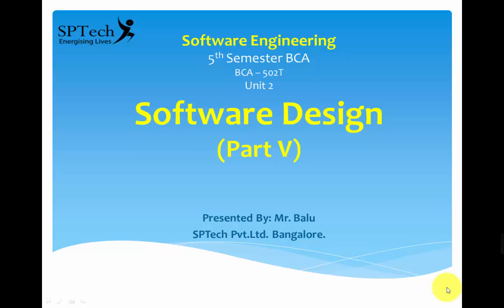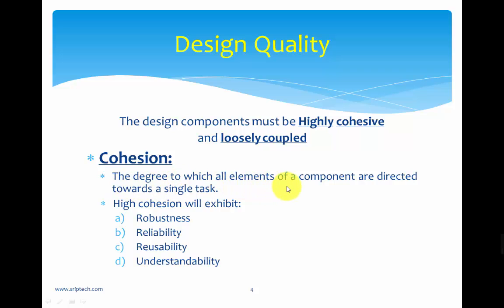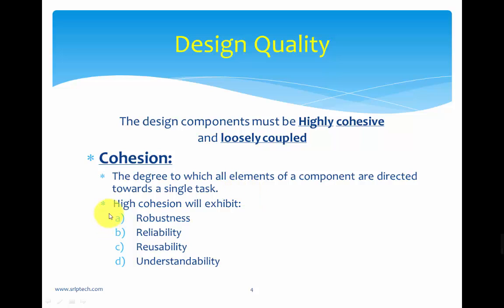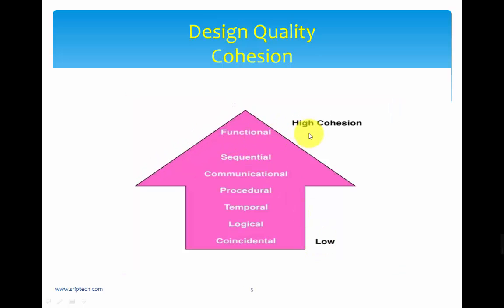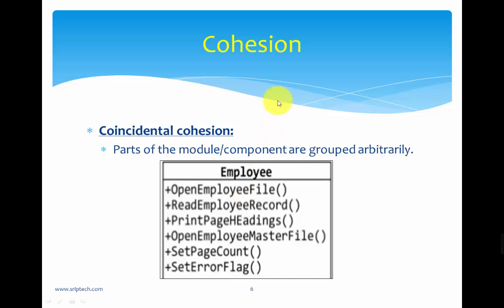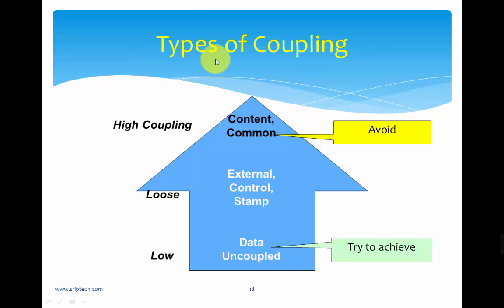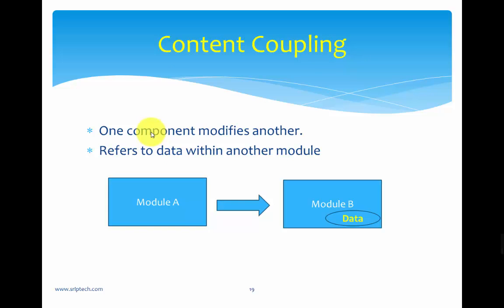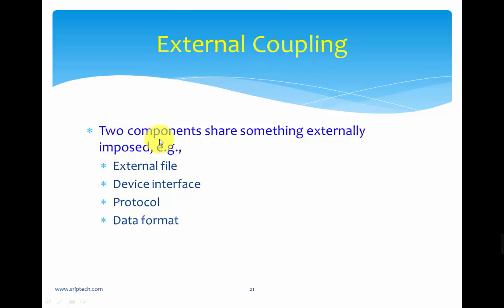Software Engineering - Software Design Part 5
This is the prescribed course for 5th Sem BCA students - Bangalore University.